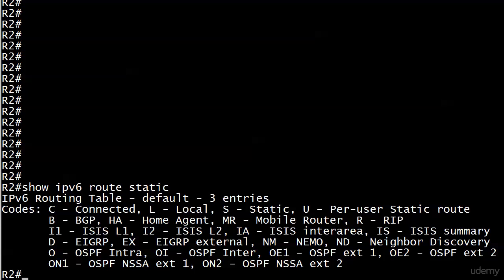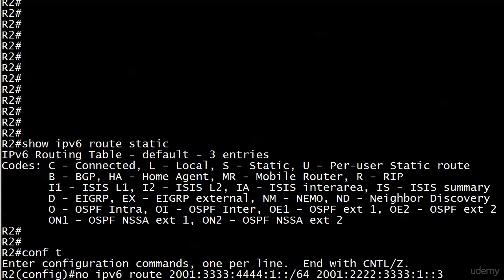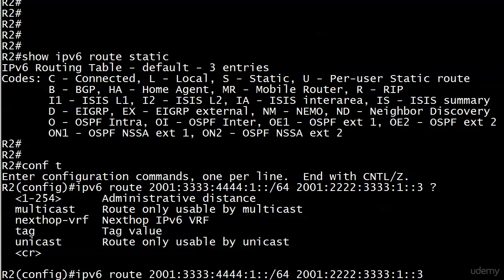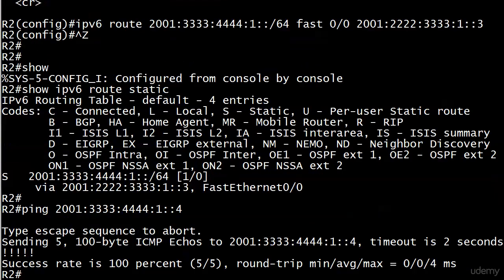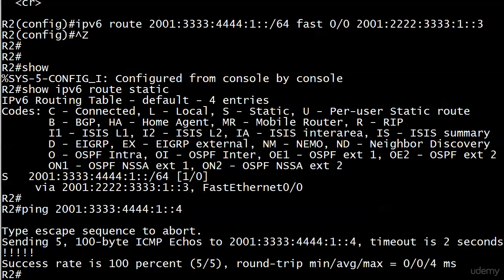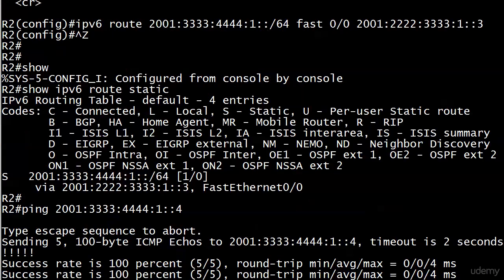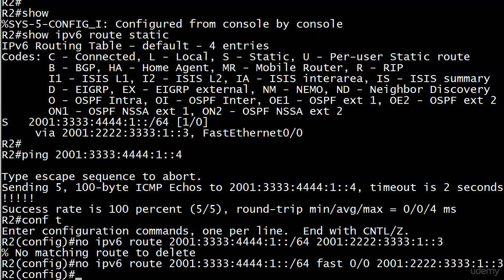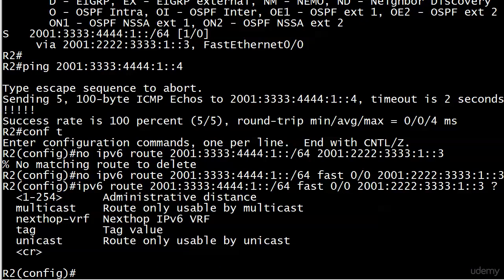115 IPV6 15 Static Routes Fully Specified